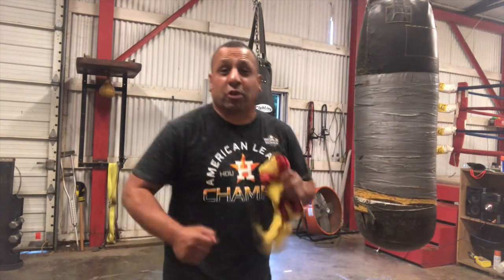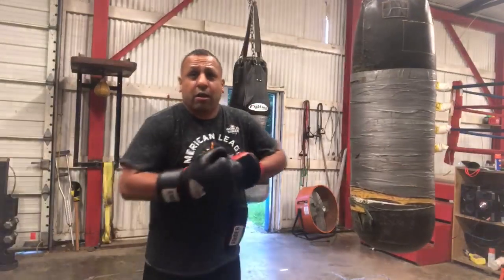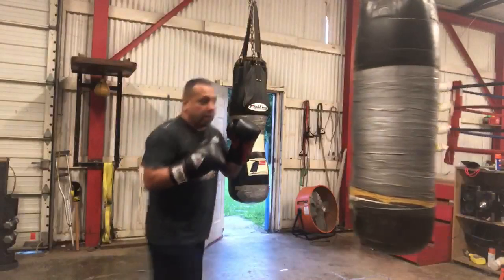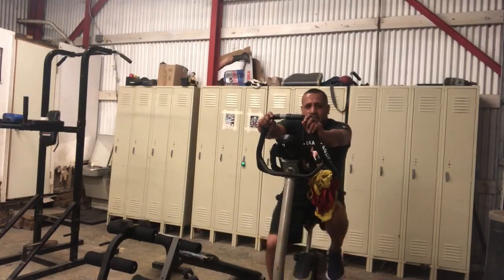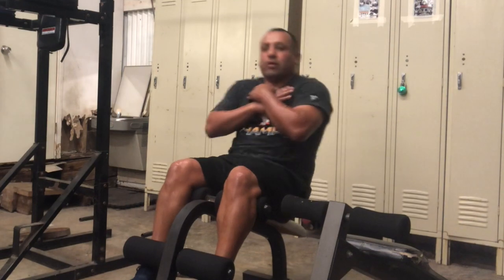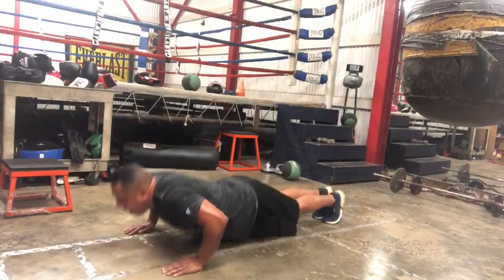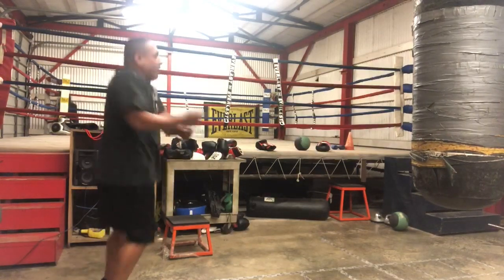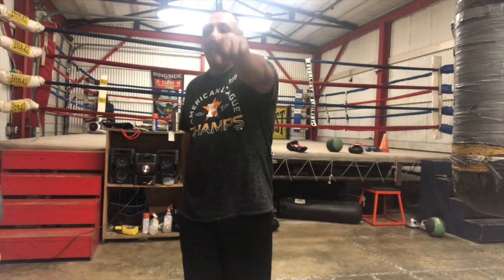Getting Back in Shape- Franks Boxing Gym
getting back in shape- quarantine edition